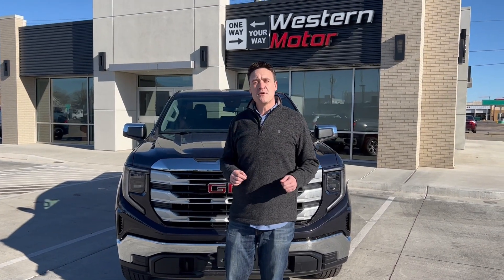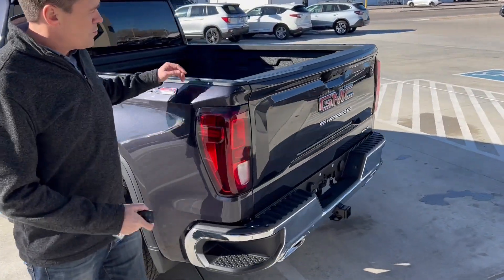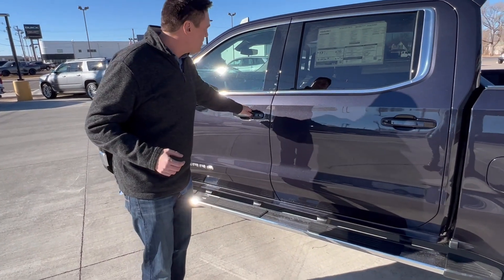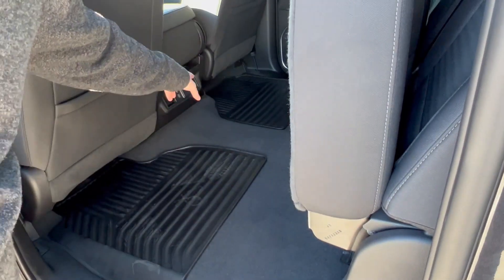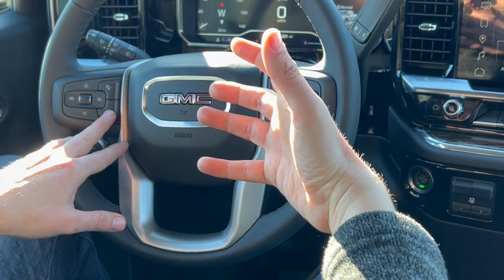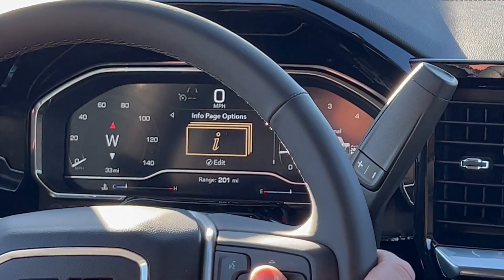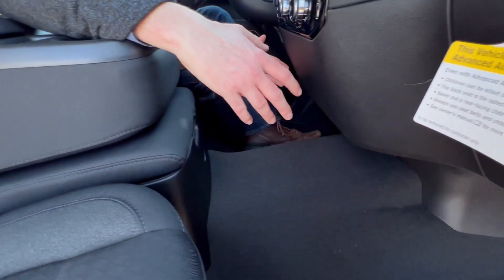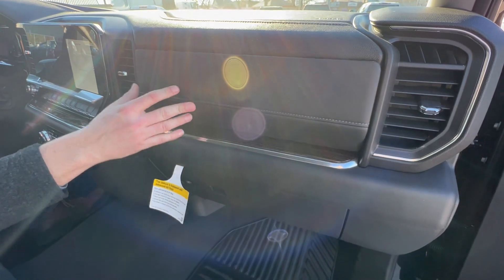2023 GMC Sierra 1500 SLE ins and outs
Sales Professional Tanner Lucas of Western Motor Garden City, KS, gives us a thorough walk-through of the 2023 GMC Sierra 1500 SLE features.